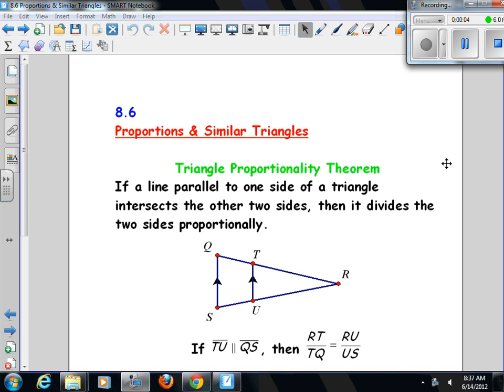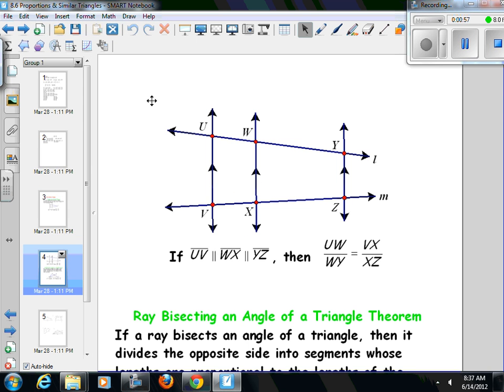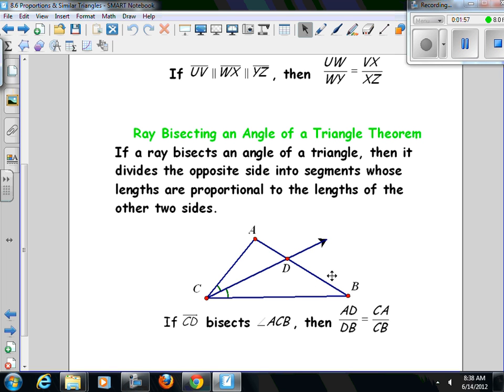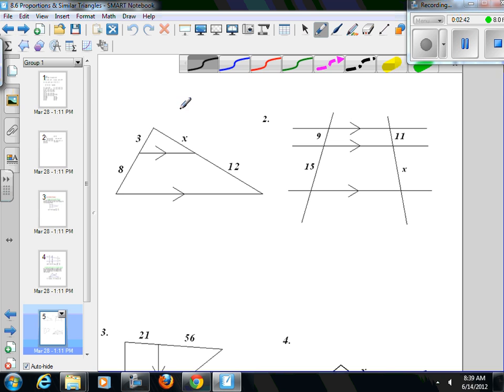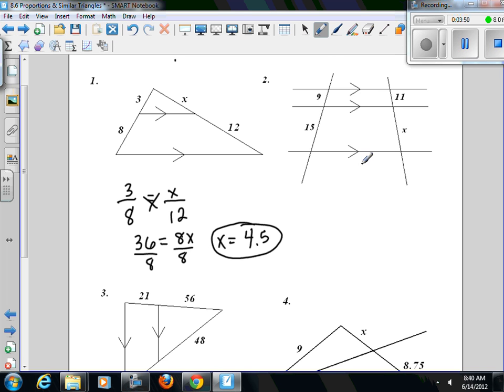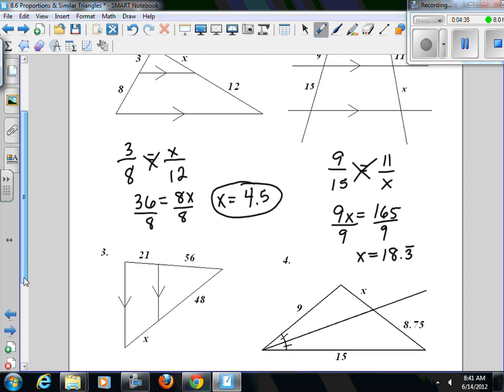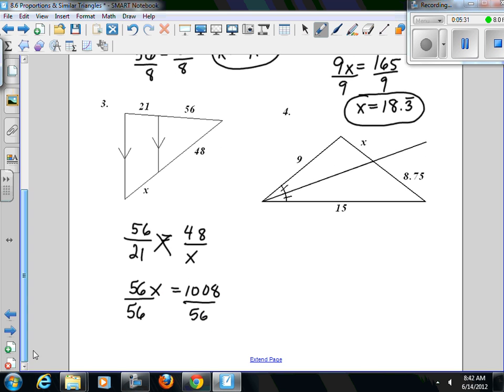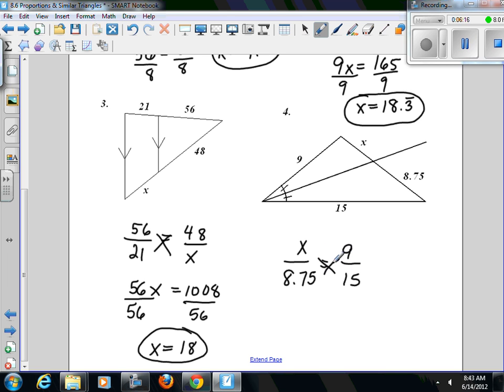#42 Proportions and Similar Triangles